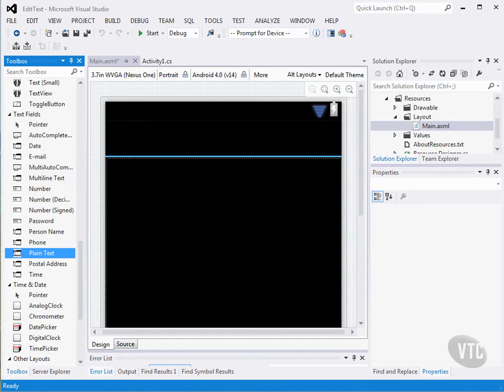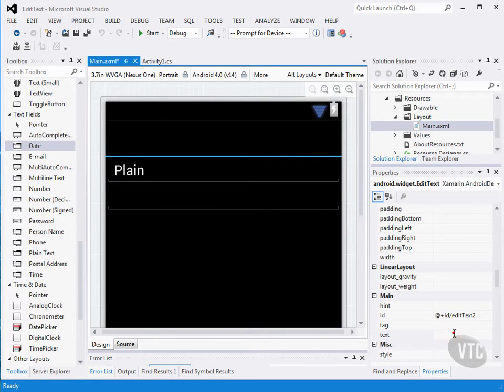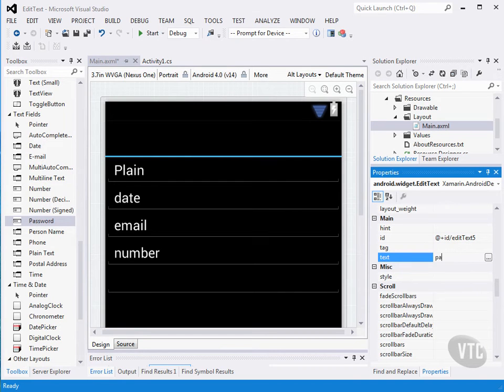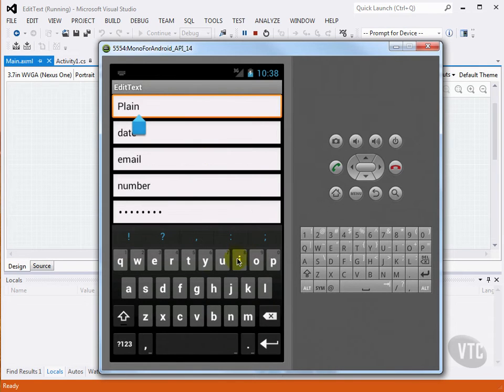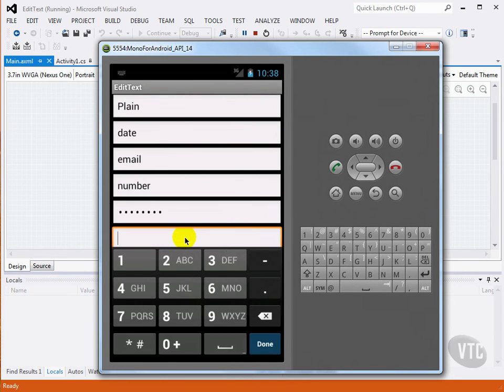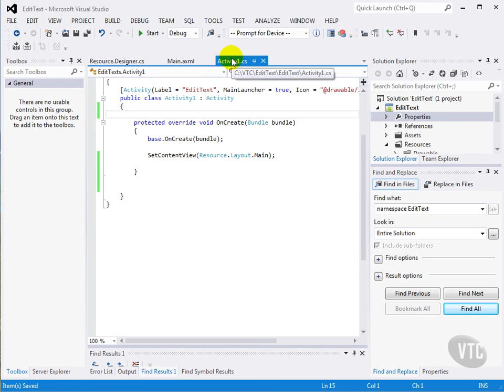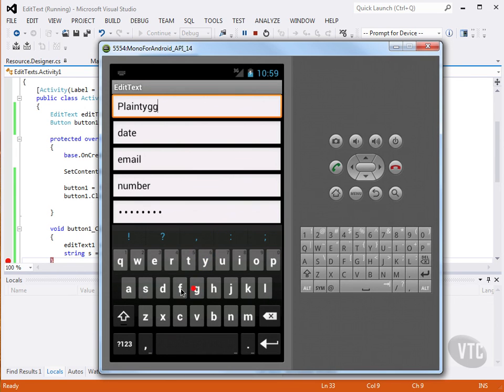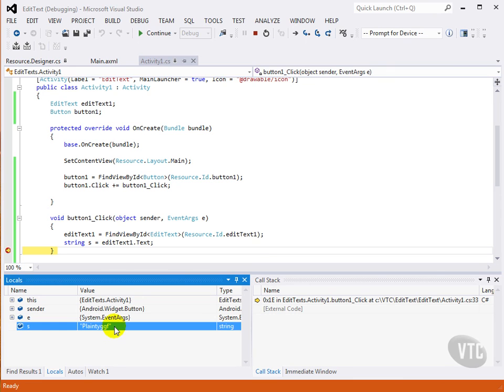10 Edit View